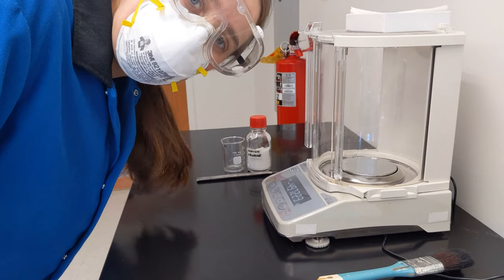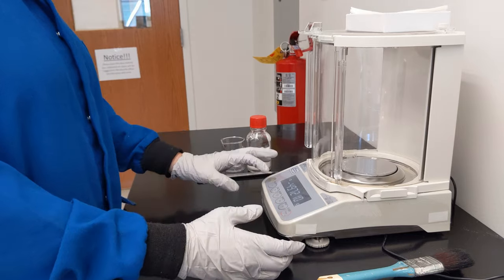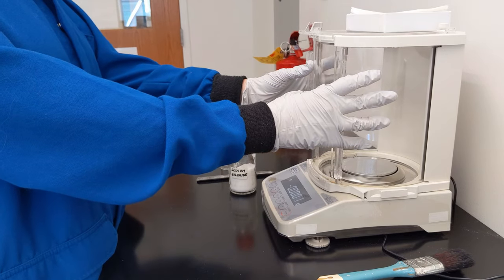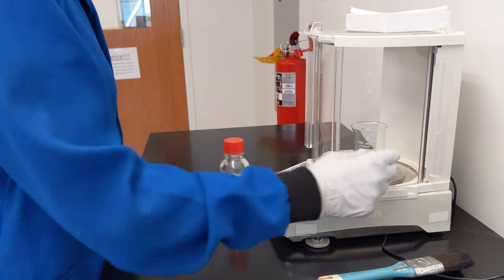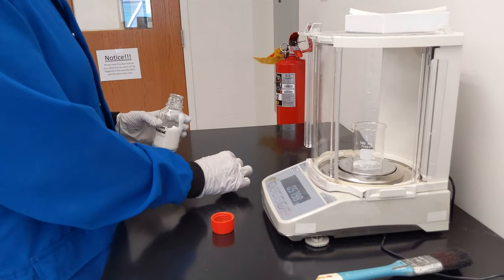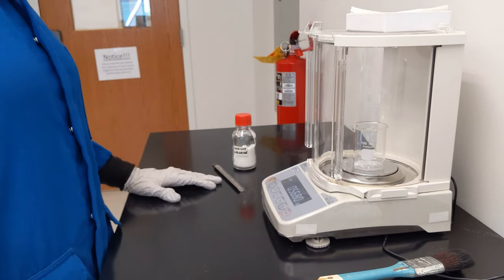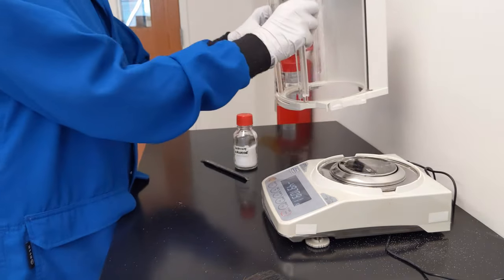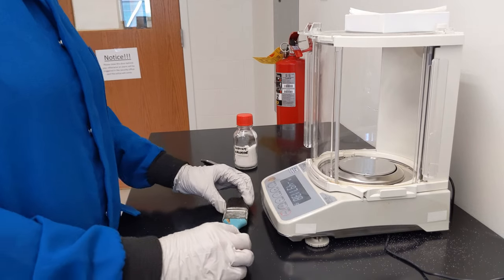How to Use & Clean an Analytical Balance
An analytical balance is a highly precise instrument used for measuring mass.  They're typically designed with an enclosed measuring pan to avoid the influence of air currents.

Time Stamps:
0:00  Intro
0:17  Level the Balance
1:02  Re-Zero, Zero, Tare
1:44  Wind Guard
2:24  Procedure for Use
3:46  Hygroscopic Compounds
4:16  Cleaning the Balance